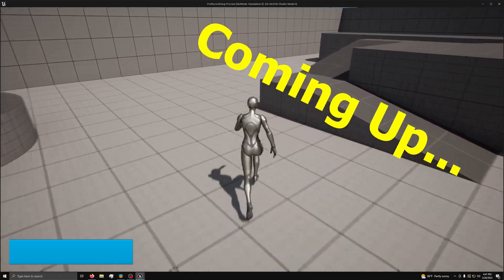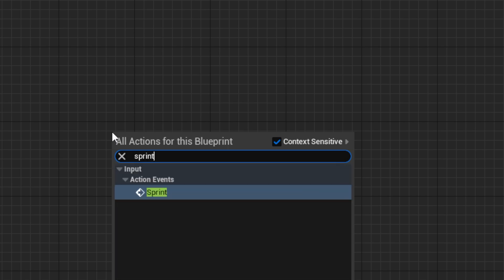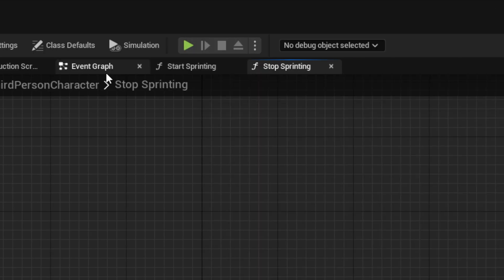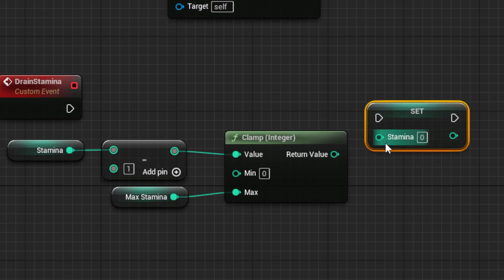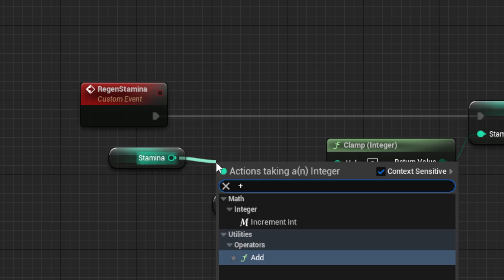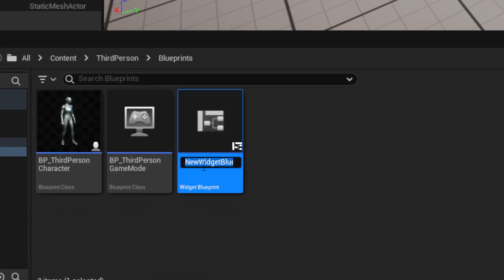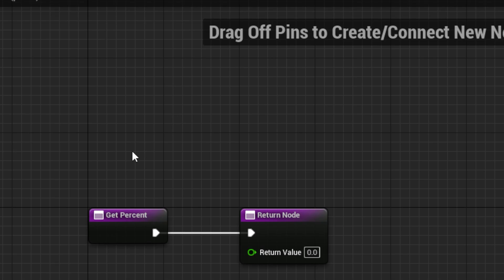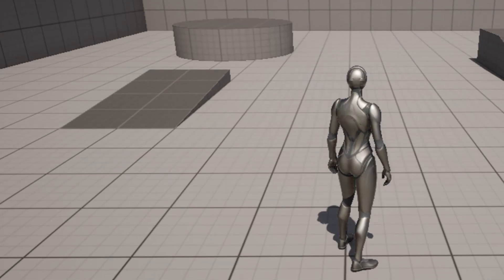How to Make A Sprinting and Stamina System in UE5.1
This tutorial covers how to create a full sprinting and stamina system in UE5.1